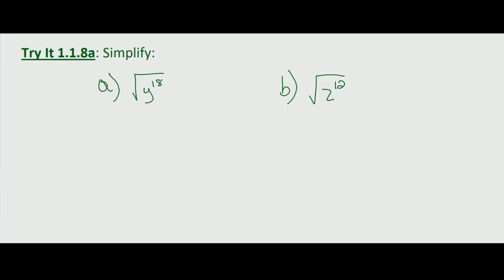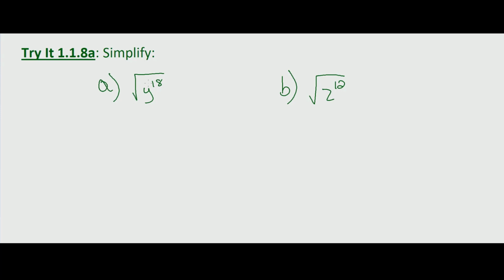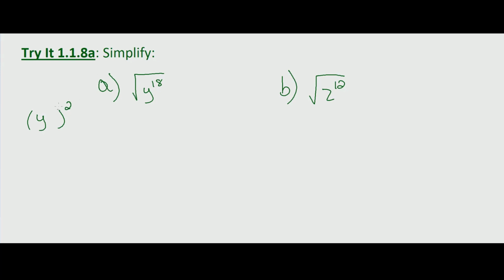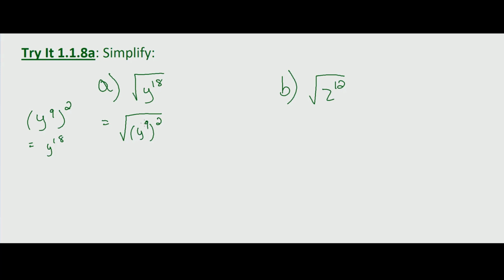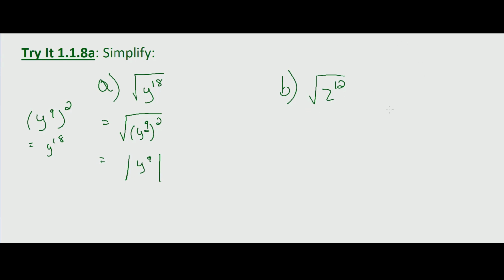Algebra IIB Try It 1 1 8a